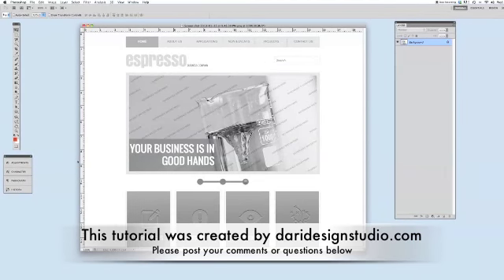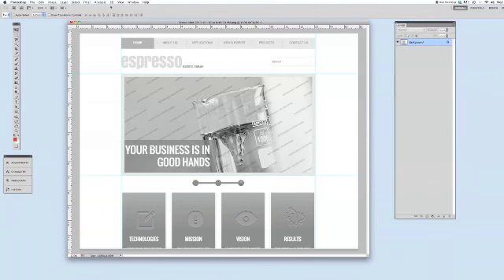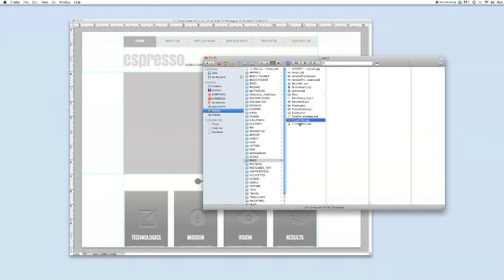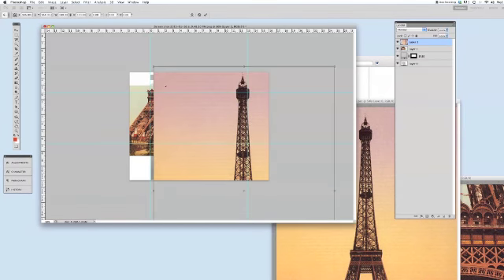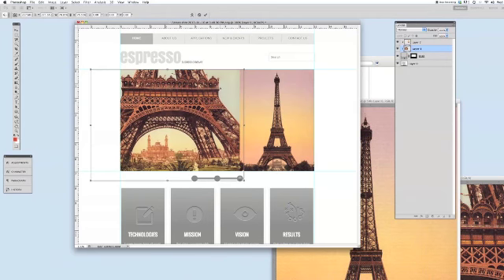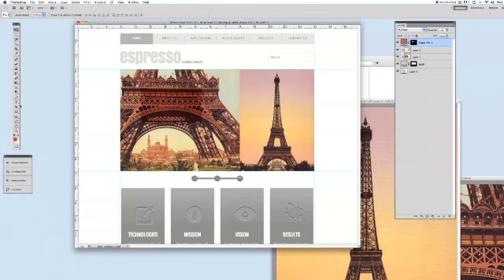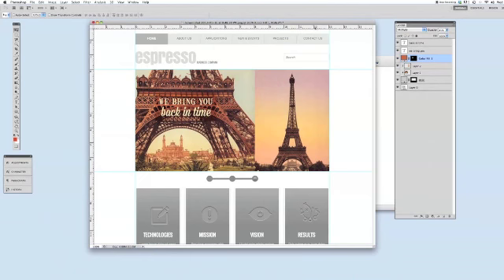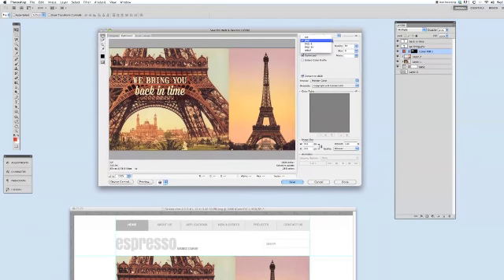How to create a header for your blog or website using photoshop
You will also learn other tricks on this video such as:
Use transform tool to enlarge images
Create a new layer
Manage type, change color, size, etc
Optimize files for web and devises
Clip mask a layer
create type
Use your blending and opacity option

Hope you learn a lot. If you like us please keep in touch comment, like us, share :)